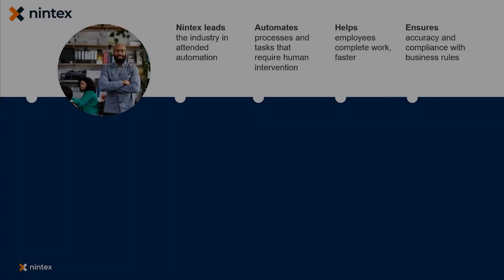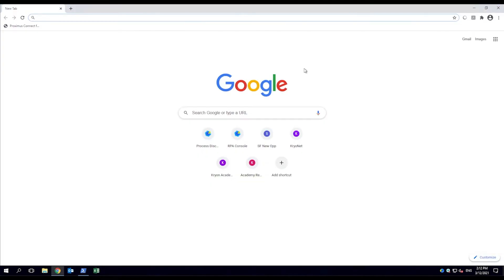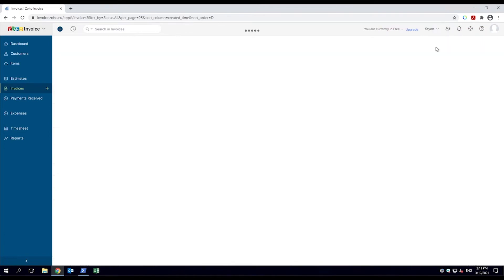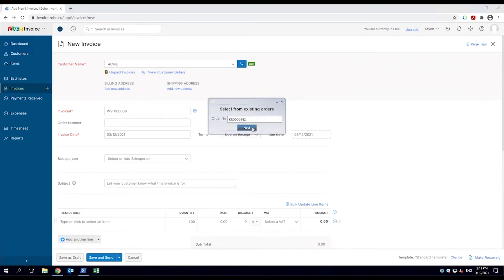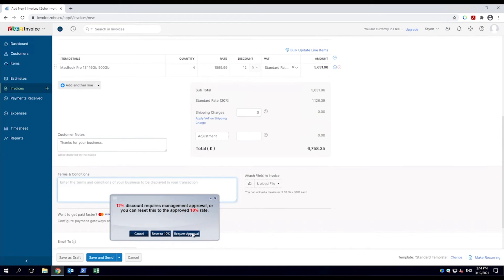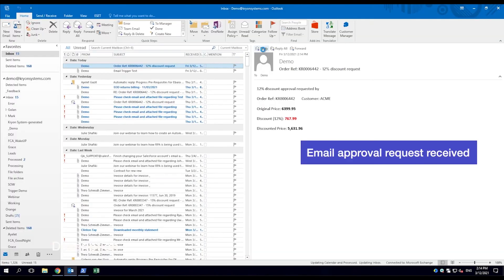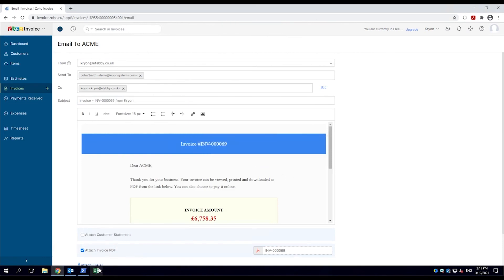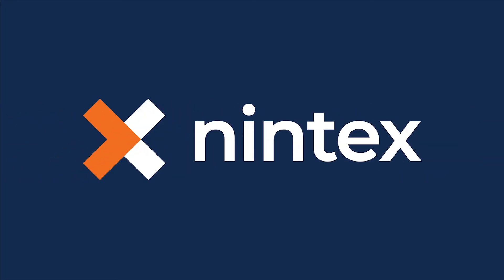Nintex RPA attended automation streamlines processes across applications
This video demonstrates how industry-leading Nintex RPA attended automation streamlines a single process that includes information from two different computer applications - Excel and an online invoicing app.

When the employee opens the invoicing web app, Nintex RPA goes to work. Our Sensor technology activates the proprietary Guide Me mode robot. The robot provides the employee guidance to accurately fill out the form, and then the employee also engages the Do It mode automation – having the robot complete the process for them while they focus elsewhere on more valuable work. The video also shows Sensor technology prevent the employee from violating a business rule for an unapproved discount.

About Nintex RPA Attended Automation

With five patents for machine learning and computer vision, Nintex RPA powerful OCR technology enables our robots to see the screen and interact with an application, or across applications, just as a person would – with zero integration. We pioneered RPA attended automation and have the most complete attended solution in the industry. From the desktop, employees can call on robots to help perform tasks and processes. By supporting front and back-office processes, attended automation maximizes productivity, automating mundane, repetitive swivel-chair activities, while empowering employees to focus on more valuable work. Nintex RPA Attended Automation proprietary technology:

1. Guide Me mode walks employees step-by-step through live processes to ensure accuracy.
2. Do It mode allows employees to hand-off tasks to an attended robot to complete, while the employee focuses on more value-based work, and robot monitors status.
3. Intelligent Sensor technology watches an employee’s on-screen actions within a live application to ensure compliance and offers guidance or automation when needed.

Nintex RPA is part of the Nintex Platform of end-to-end workflow, process excellence, and automation solutions including
process discovery, process mapping, forms and apps, RPA, DocGen, eSign, analytics, and more.